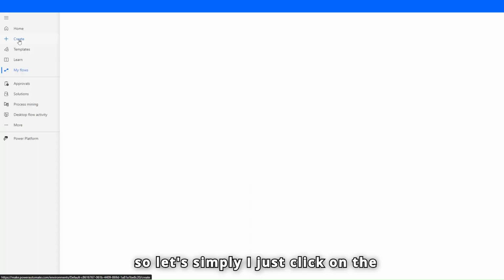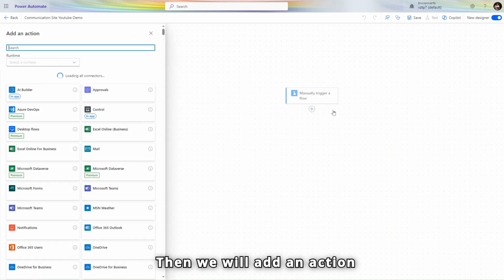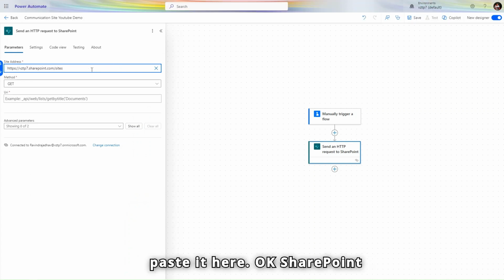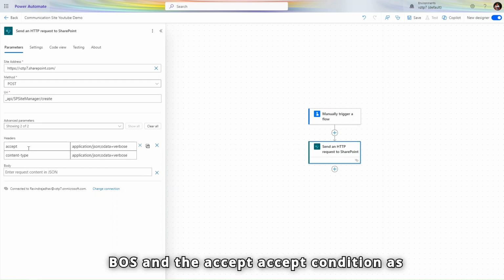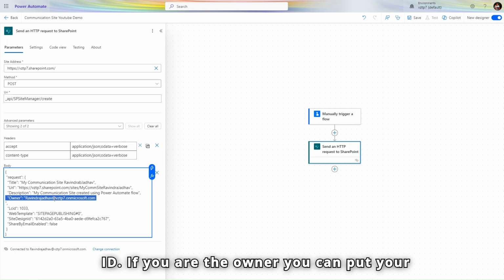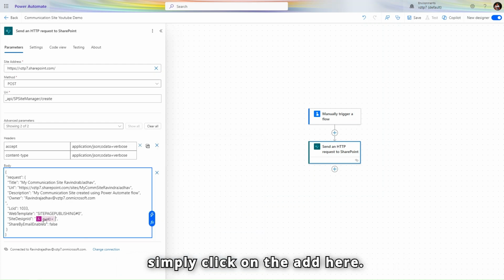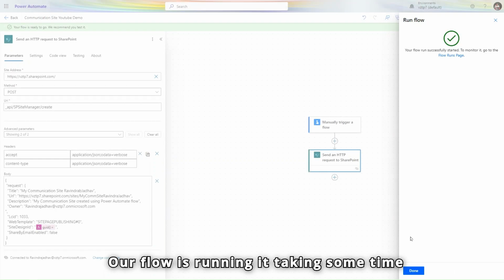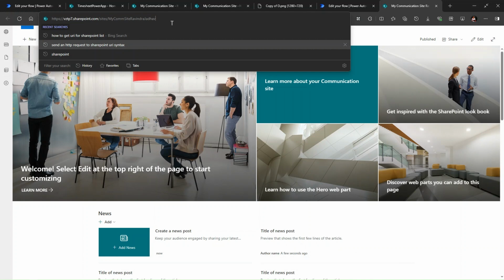Create SharePoint Communication Site By Using Power Automate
Automate SharePoint Site Creation with Power Automate Flow
About Video :-
This video demonstrates the process of creating a SharePoint Online site using Power Automate flow. We’ll walk you through each step, including setting up the flow, configuring the HTTP request, and applying site templates. Watch now to streamline your SharePoint site creation!

Tags -
SharePoint Online Site Creation
Power Automate SharePoint Tutorial
Automate SharePoint Site
Create SharePoint Site with Power Automate
SharePoint REST API Tutorial
Power Automate Flow for SharePoint
SharePoint Site Provisioning
Microsoft Flow SharePoint Integration
Automate SharePoint Online
Power Automate HTTP Request

Uri
_api/SPSiteManager/create
headers
  "accept": "application/json;odata=verbose",
  "content-type": "application/json;odata=verbose"
Body
 "request": {
  "Title": "My Communication Site",
  "Description": "My Communication Site created using Power Automate flow",
  "Lcid": 1033,
  "WebTemplate": "SITEPAGEPUBLISHING#0",
  "SiteDesignId": "6142d2a0-63a5-4ba0-aede-d9fefca2c767",
  "ShareByEmailEnabled": true